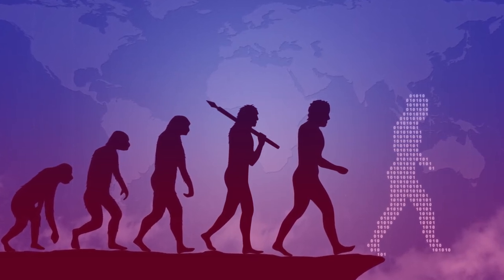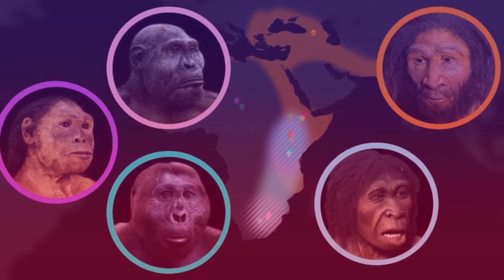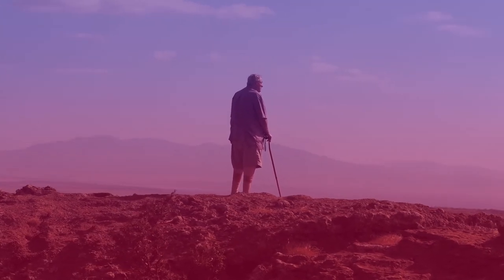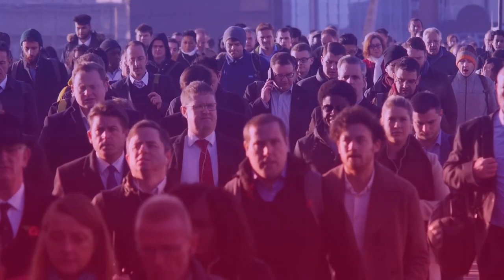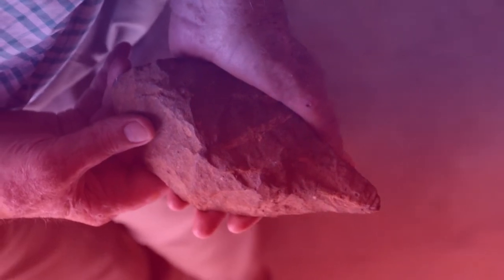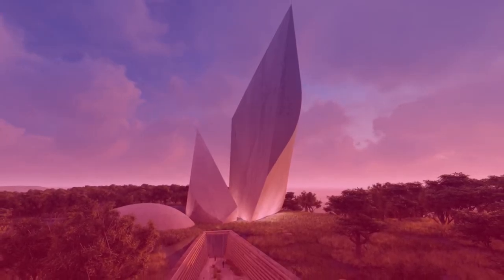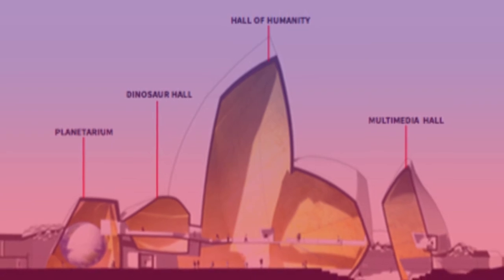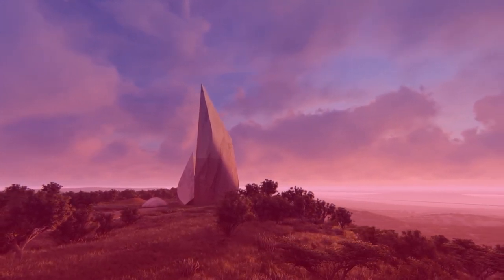Origin of Man : Museum To Track Human Evolution Set To Be Built in Kenya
The Museum of Humankind, will be the world’s first museum dedicated exclusively tothe story of humankind. It is an ambitious project spearheaded by renowned conservationist, paleoanthropologist and philanthropist, Richard E. Leakey.